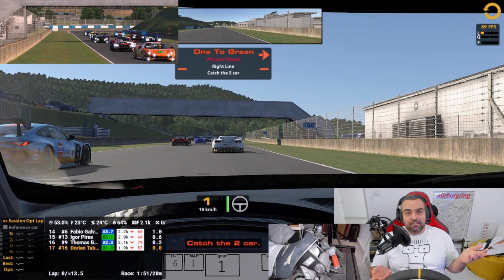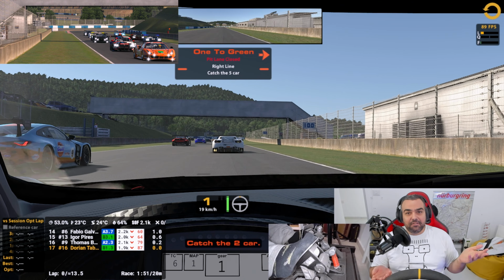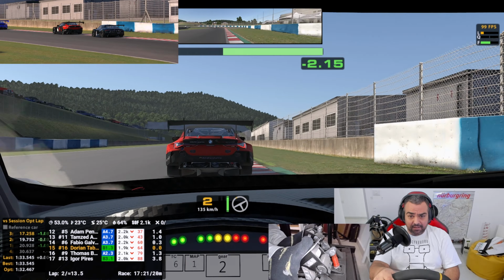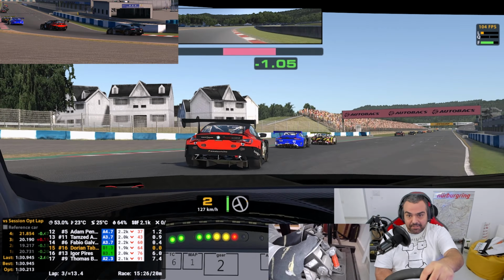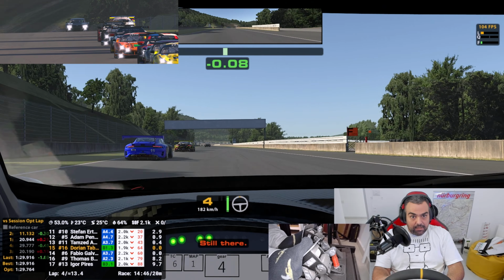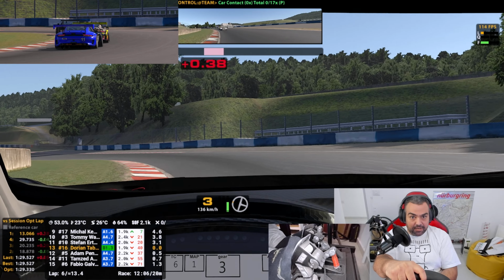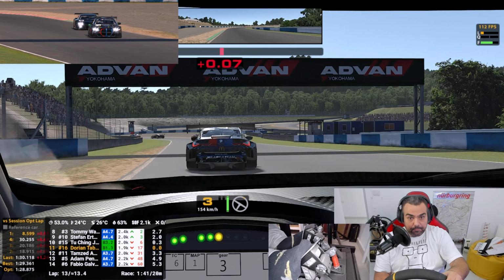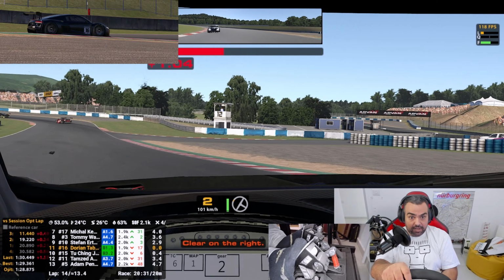I'm back! And I suck now... | Okayama | GT3 Fixed Race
I missed you guys
This is me coming back to iRacing after a long break
This is also me coming back to YouTube after a long break